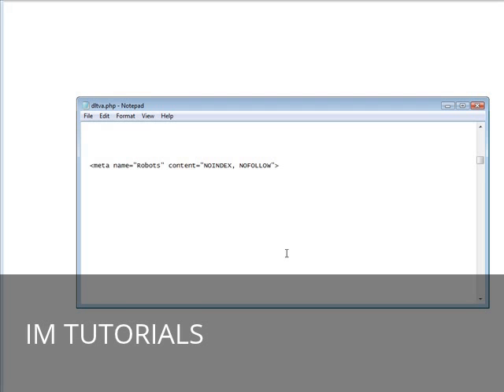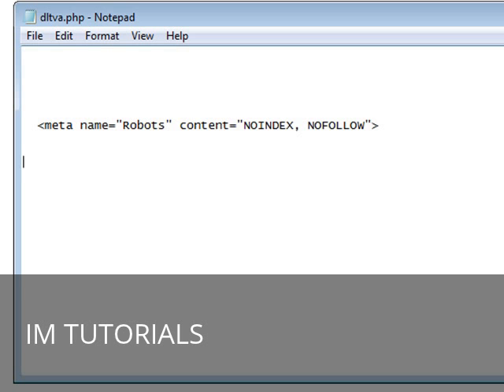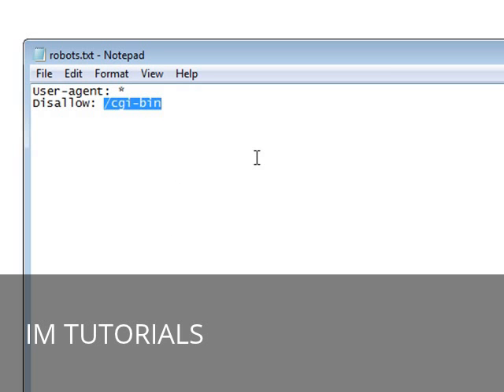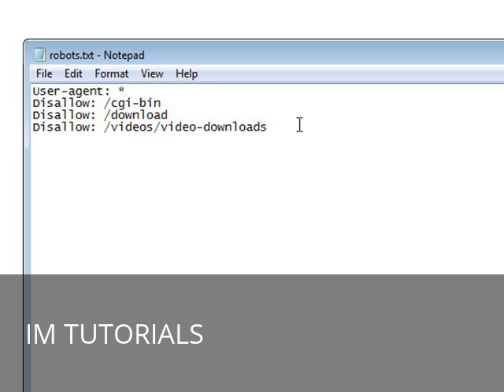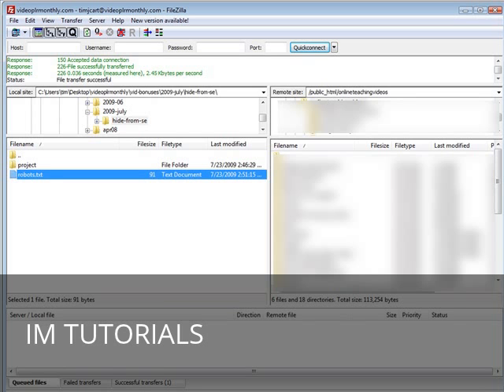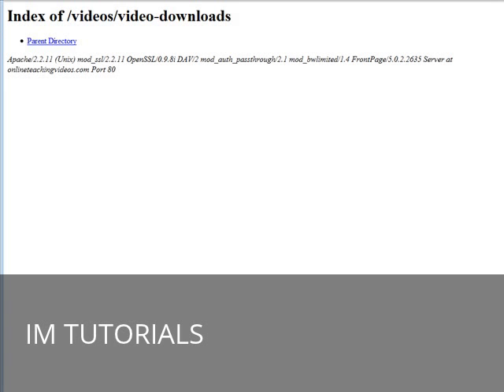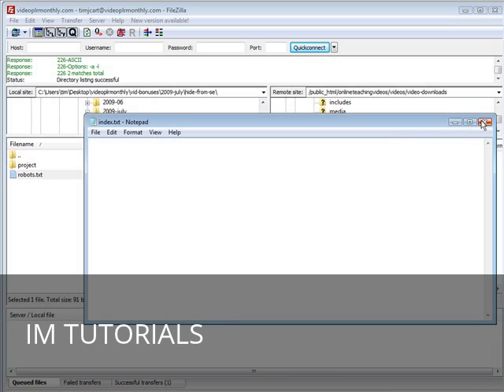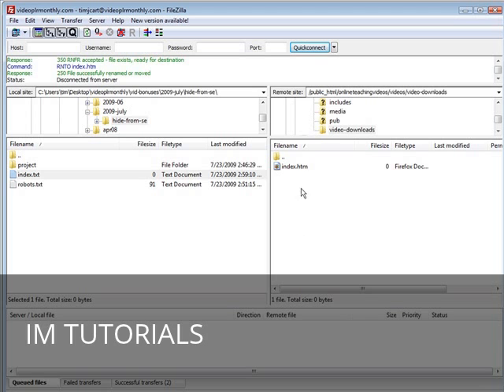Hiding Your Download Page (or any page) From the Search Engines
Learn how to hide your download page (or any page) from the search engines.